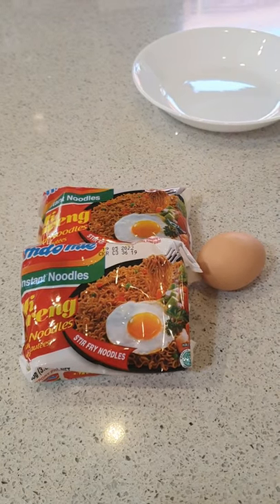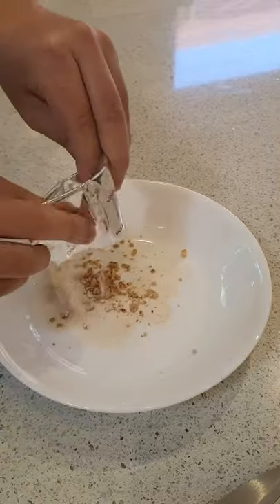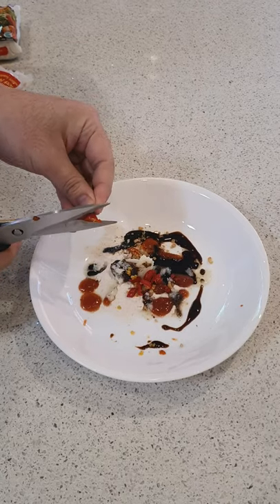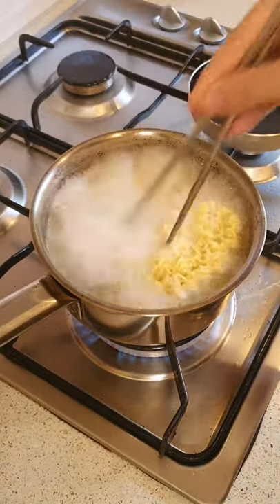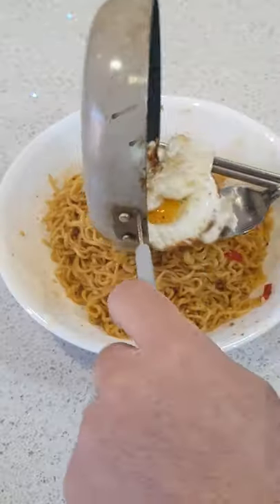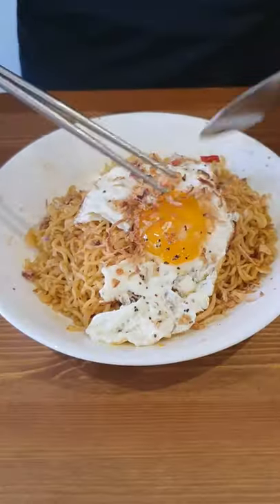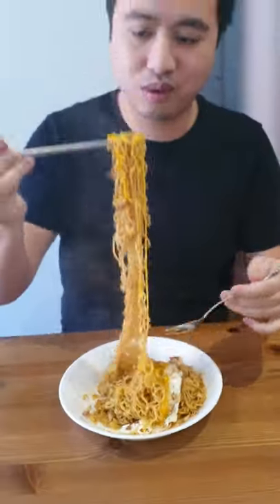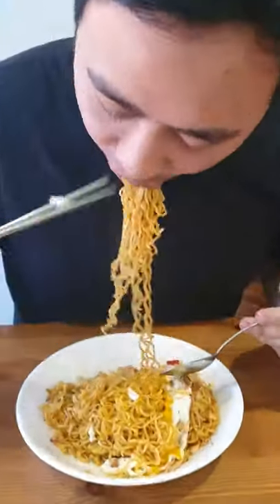Indomie Mi Goreng (Original) - Instant Noodle Review